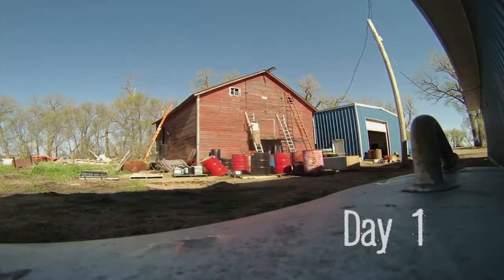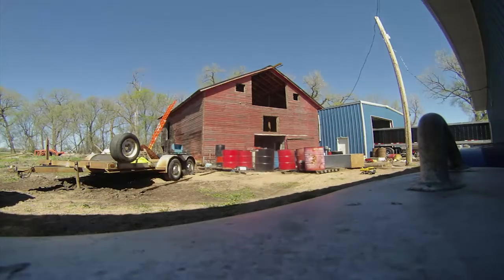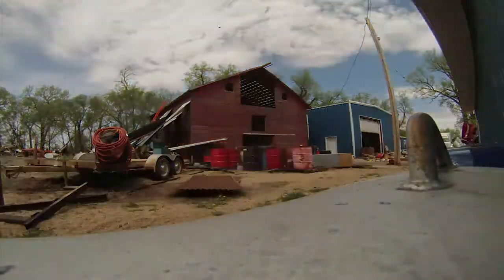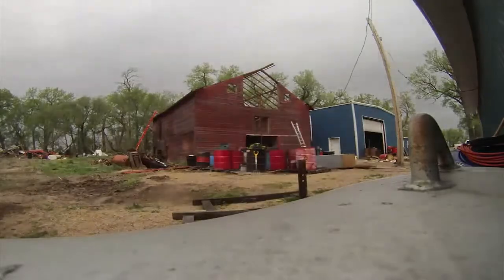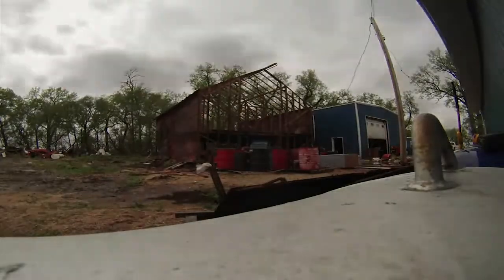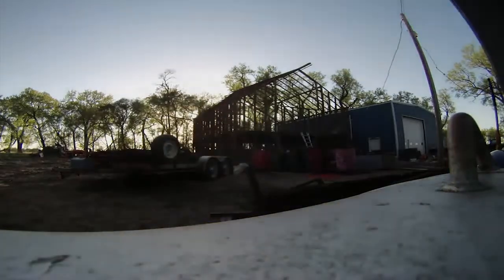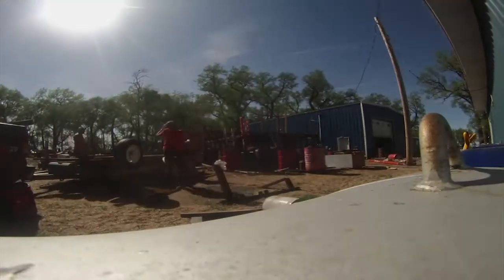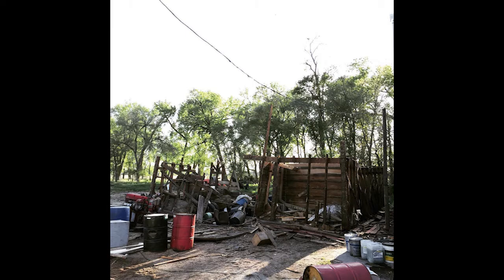Barn Tear Down Time Lapse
This is the time lapse of the entire process of me tearing down a barn in the sand hills of Nebraska.